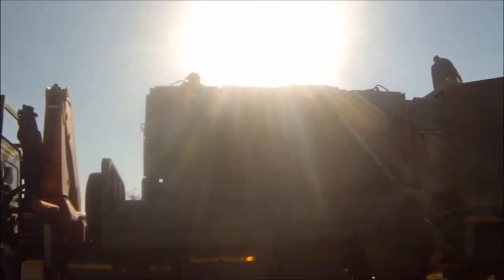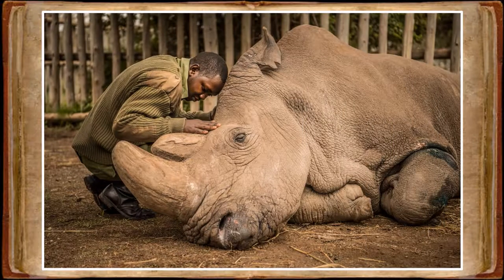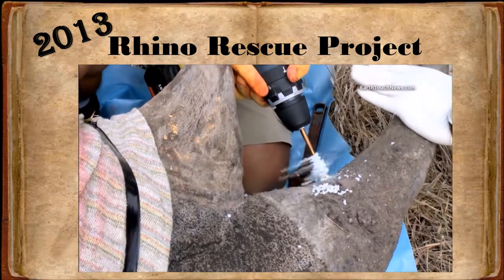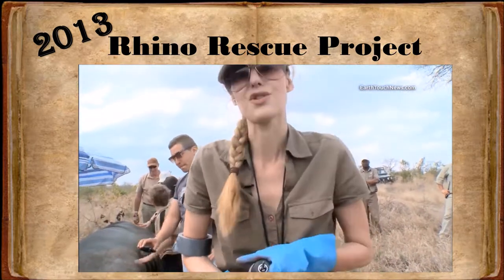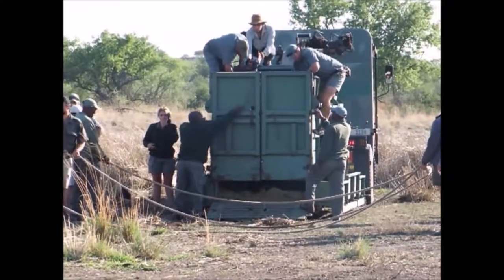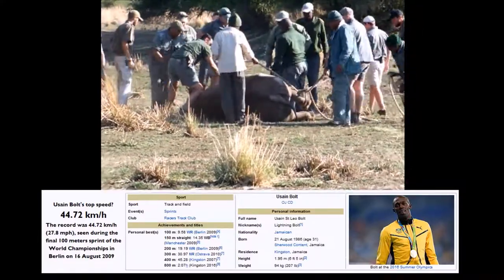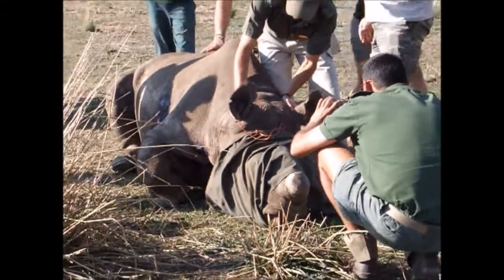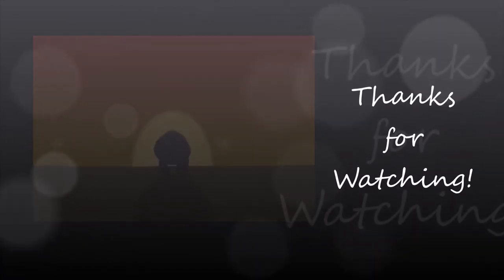Rhino Release 2017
There are many groups and individuals and many programs all with one goal - to prevent the extinction of Rhino's.  We are very honored to be a part the solution and ask that you support the work being done if by no other means than by spreading the word and creating awareness.

This video features clips from the Rhino Rescue project.
Poisoning horns to save rhinos _ Earth Touch Insider

I would also like to thank the Big Word Club for allowing the use of their amazing "The Rhino Song".

See you later by Lemmy 'Special' Mabaso

The Rhino Song by Big Word Club

Graemepattersonphotography